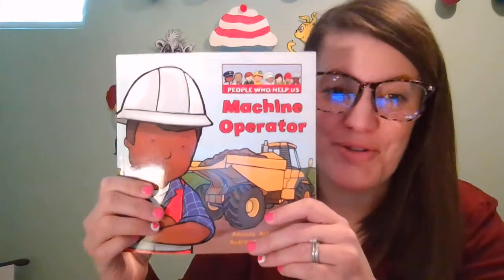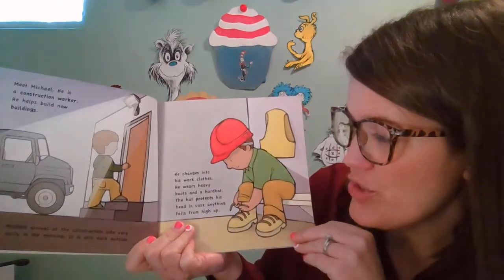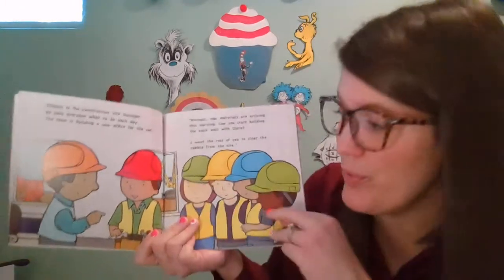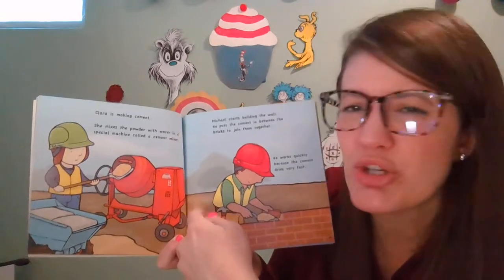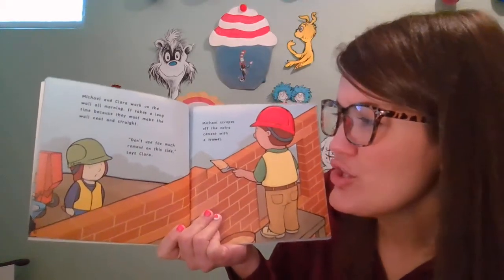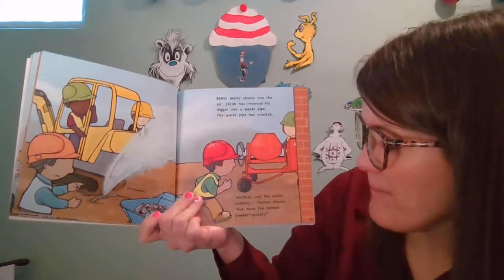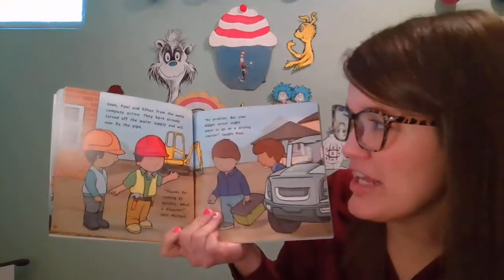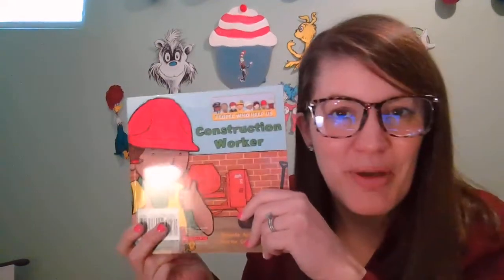Occupations Construction Worker